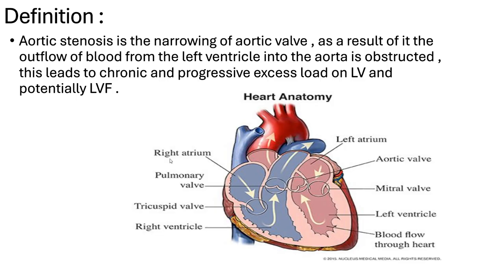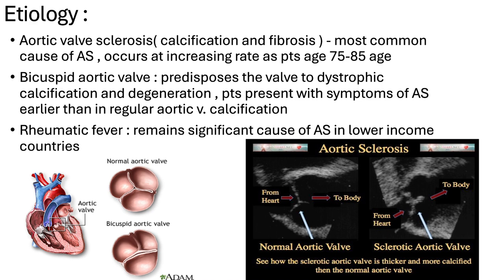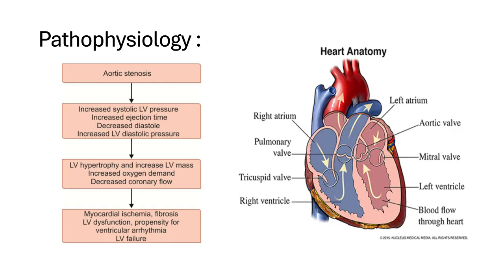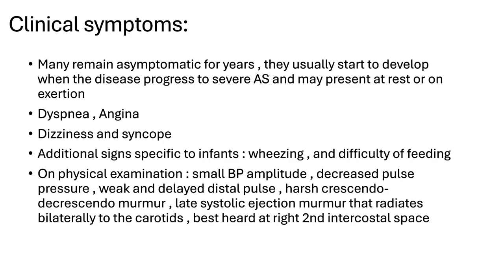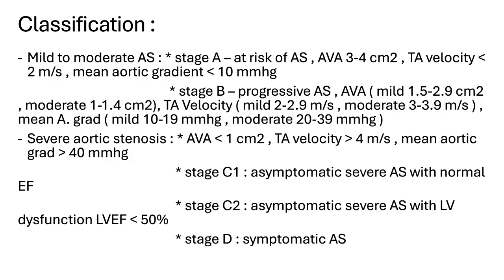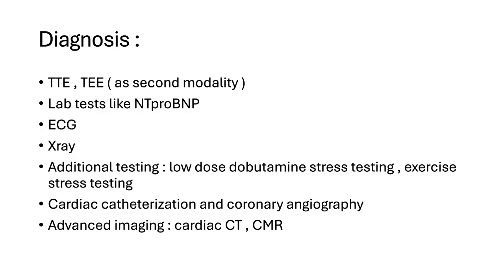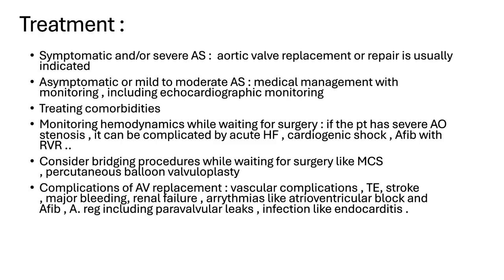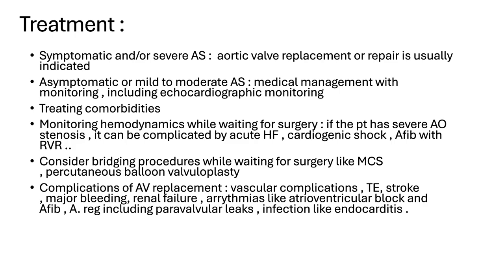Aortic stenosis - Etiology, pathophysiology, symptoms, classification, diagnosis, and treatment)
Hello doctors and future doctors.
During this informative session,  i will talk about Aortic valve stenosis ,   providing a thorough overview of this condition’s underlying causes and pathological mechanisms, covering etiology , symptoms , classification based on Echocardiographic findings,  and clinical diagnostic approach of AS and explore the treatment options available based on the latest cardiology guidelines. I hope you find this lecture informative and useful .

 Don’t forget to show your support below!